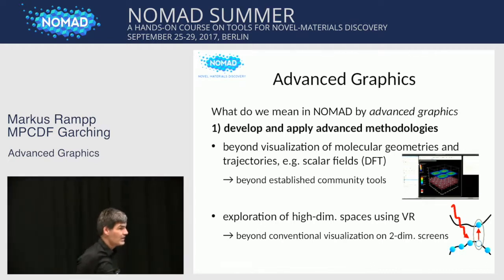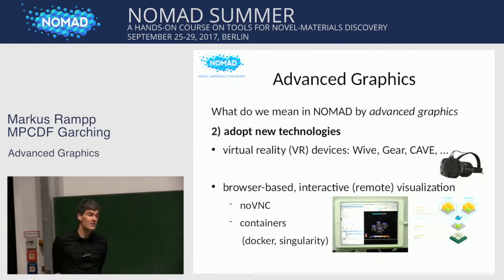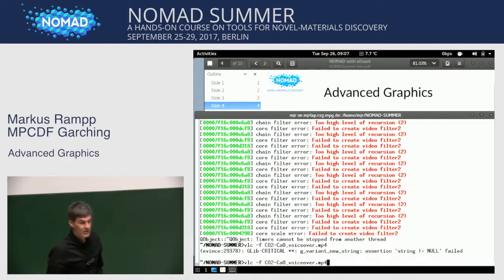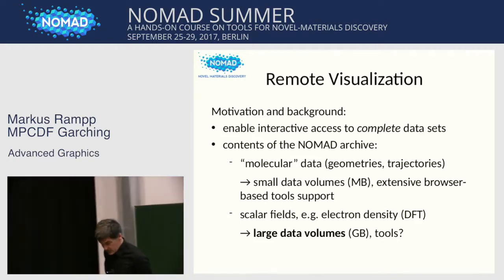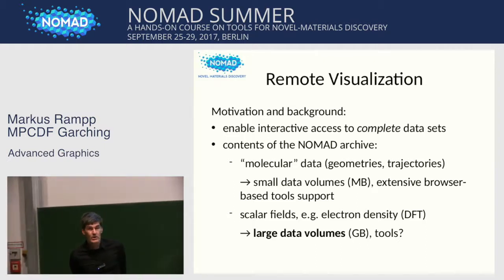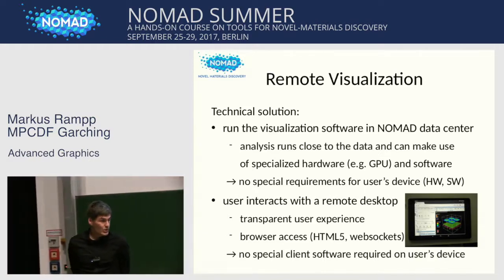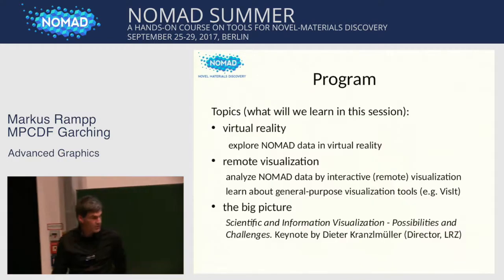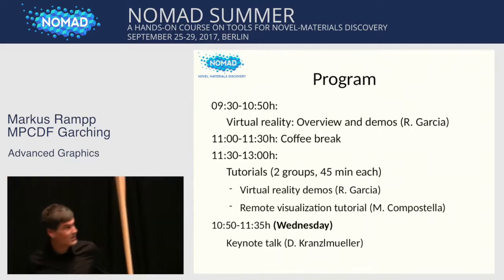06： Markus Rampp Introduction